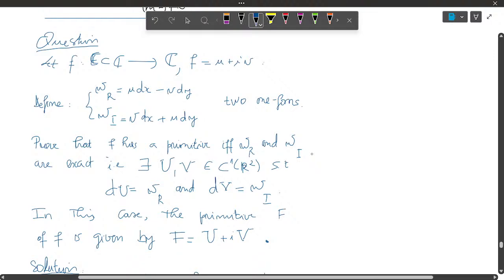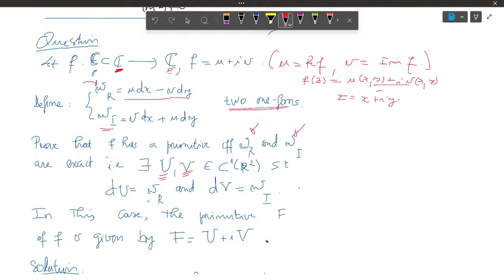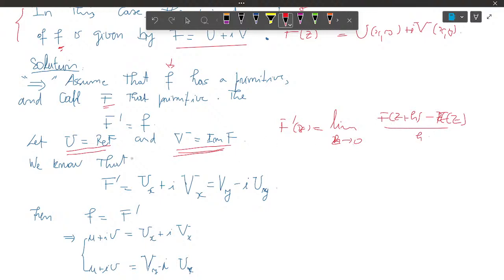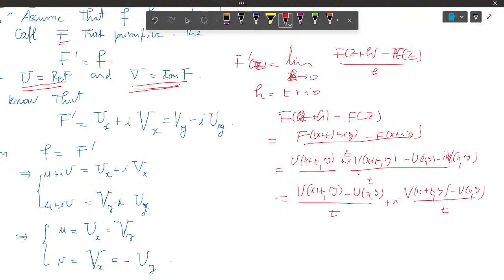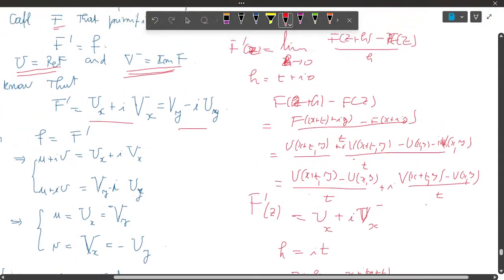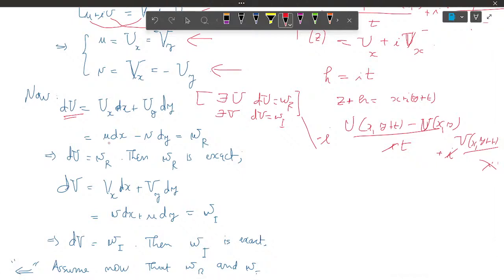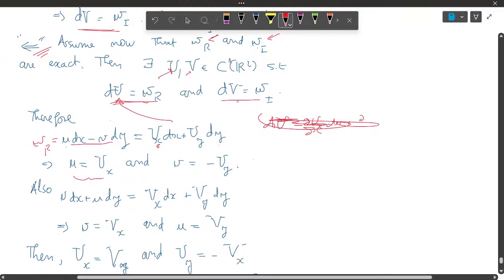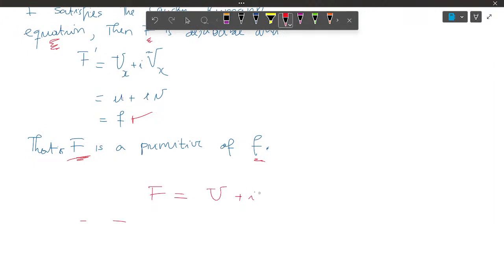Primitive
Solved Exercises. Complex Analysis